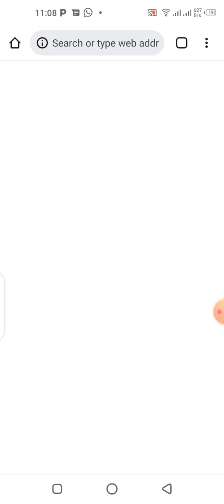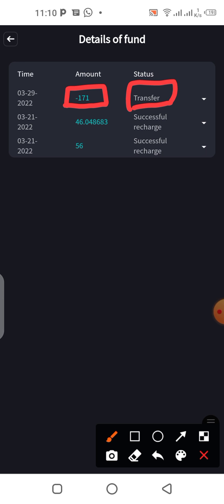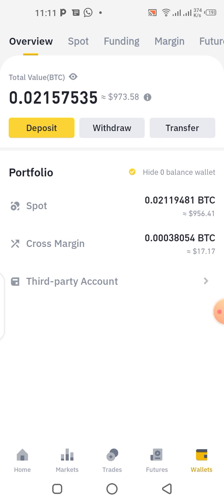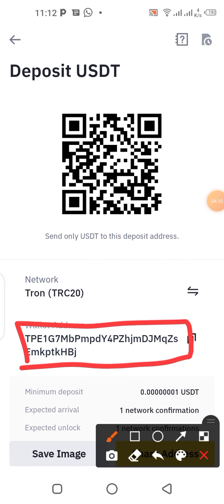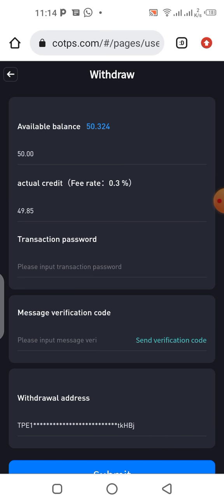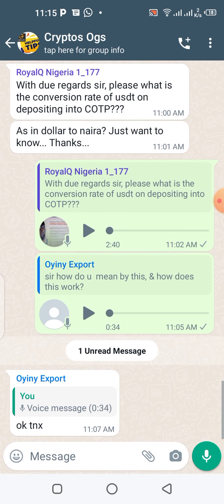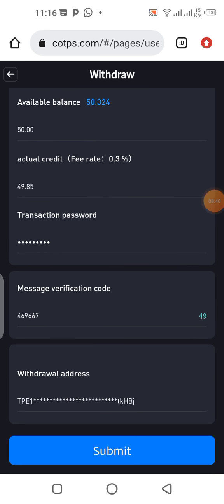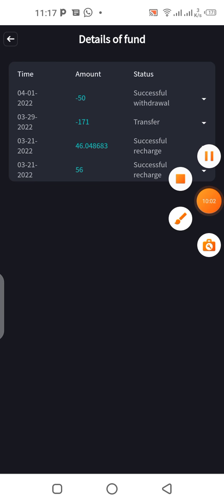COTP: How I Withdrew Funds From Cotp Account To My Binance Account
🎯Register and get started with the link

🎯Withdrawal proof/ How to withdraw on COTP
Coming Soon

▪️ REGISTRATION IS FREE

▪️ LOW MINIMUM INVESTMENT (10 USDT AND ABOVE)

 *JUST*

🔅 *Register for free with this link*

🔅Fund your account with a minimum of 10usdt, on a TRC20 NETWORK (It can be higher than that but 10usdt is the least).

🔅 Make 0.3% every 2hrs by clicking on the button. That will give you 1.8% - 3% daily (depending on how many times you clicked). That will give you 54% - 100% monthly.

This company holds an MSB certificate, so they're duly regulated in the US.

You Can Make Your Enquiry On The Website Using Their Registration No Below

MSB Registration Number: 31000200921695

*WARNING*

*Everyone please trade like crazy and eliminate your risk in 30 days* .